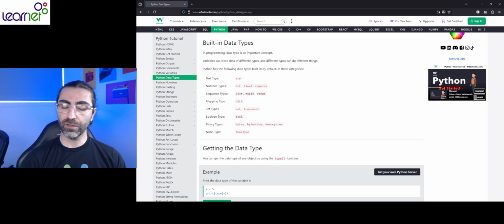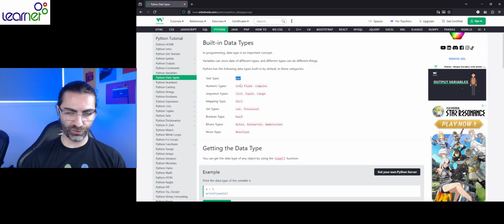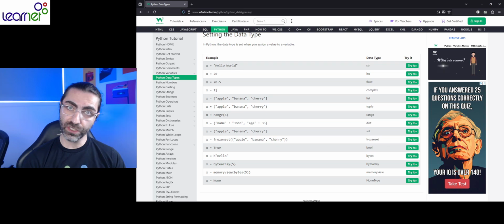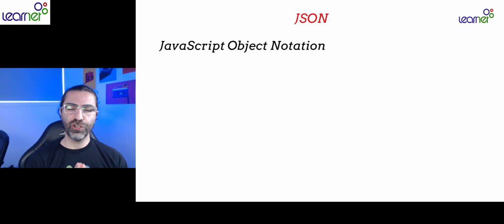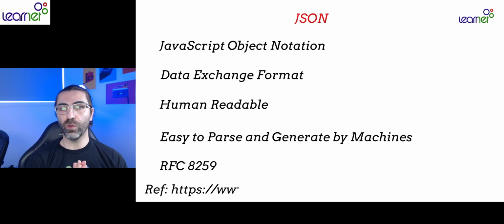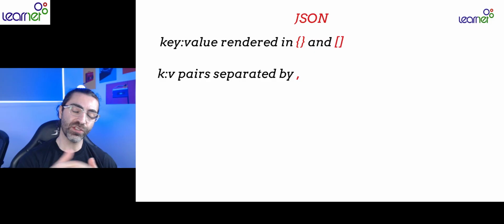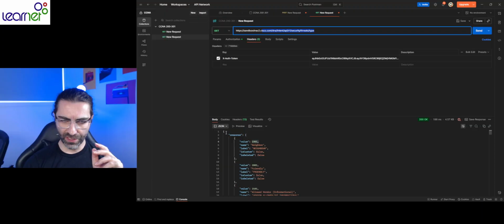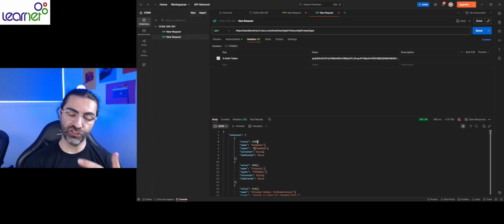JSON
"n this video (#64) for the CCNA 200-301, we explore JSON (JavaScript Object Notation) — one of the most common data formats used in modern networking and APIs. 🌐
You’ll learn the basics of JSON, understand different data types (string, number, boolean, array, object), and see how a JSON file is structured and formatted.
Perfect for anyone preparing for the CCNA or getting started with network programmability and automation!